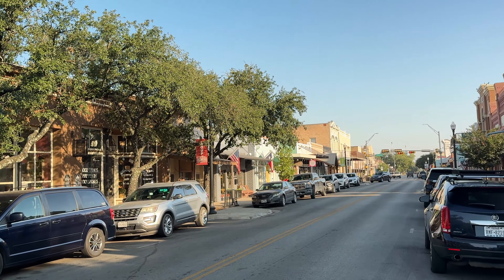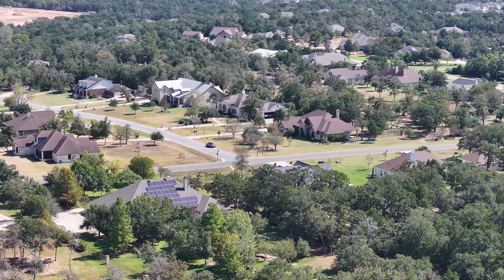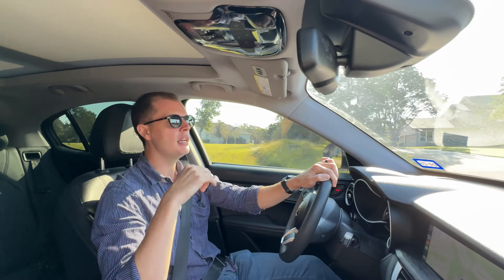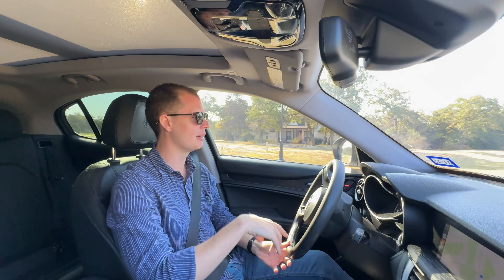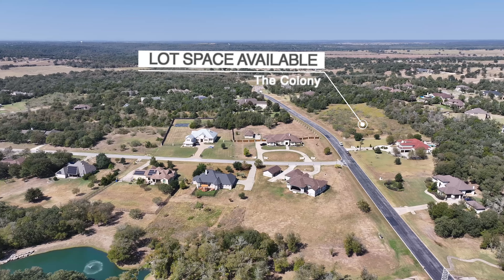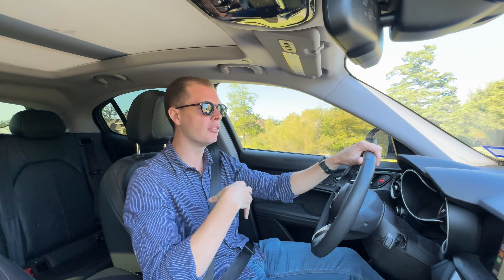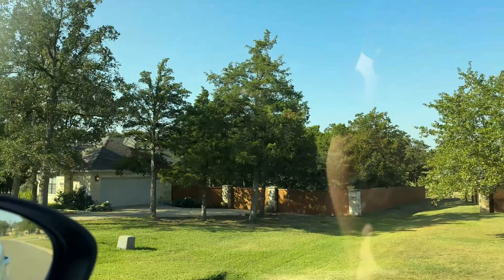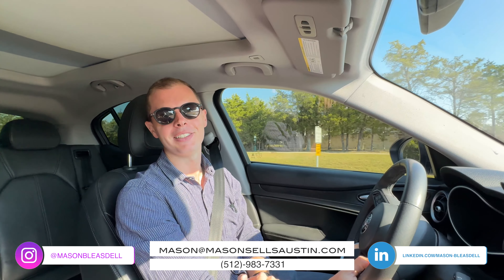The Colony Acreage Community Driving Tour | Bastrop Texas Acre Homes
Are you looking for an acreage home community for you and your family to call home? Are you comparing the different options around the Austin area and wanting a real estate agent who knows these well, and can work hard for you as your resource to help guide you through the process with confidence, I would love to tell you how I am different.

Search homes for sale in Austin: masonsellsaustin.com

Hopefully my video helped you learn something. If you are looking to buy your home, or are looking to relocate to Austin, as a native Austinite, choose not only the right agent to get the job done along side you, but also someone with the knowledge to make it a fun experience. If you are looking to sell your home, choose an agent that isn't stuck in the old ways of just listing your house on MLS. The world is changing, and so is the way that people search for and purchase their home, choose an agent that knows that and will work to achieve the best outcome for you and your family. Ask me what makes me different.

MasonSellsAustin.com